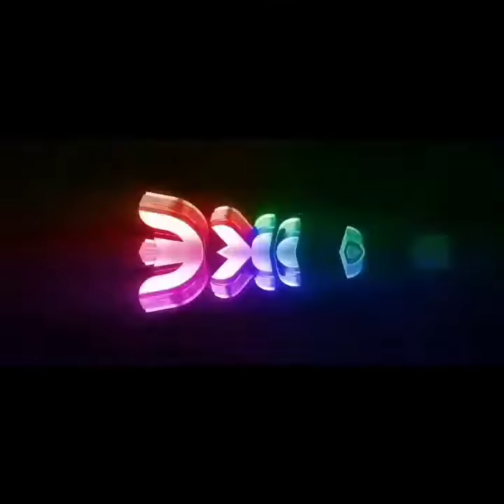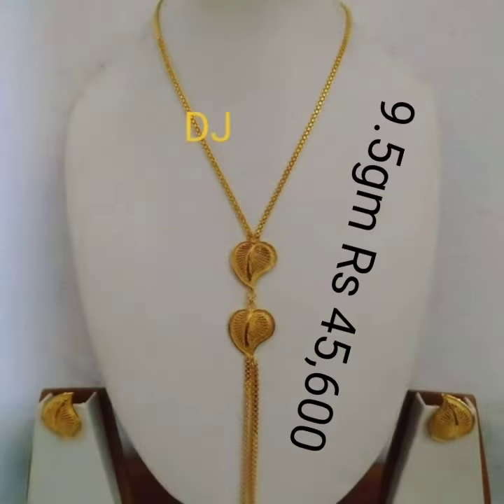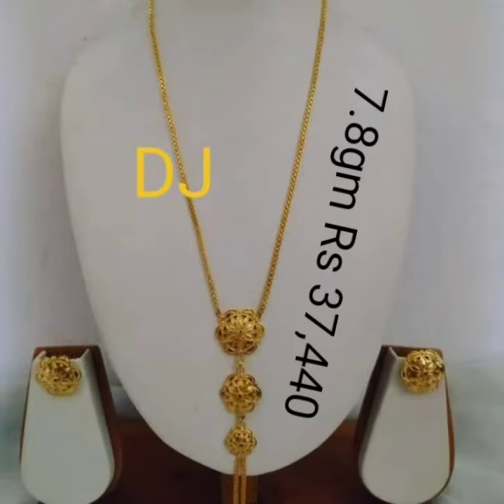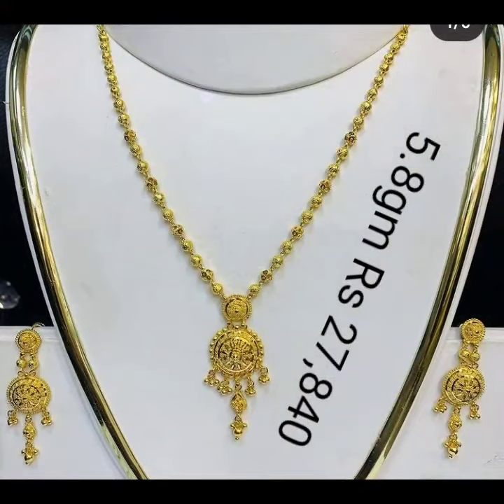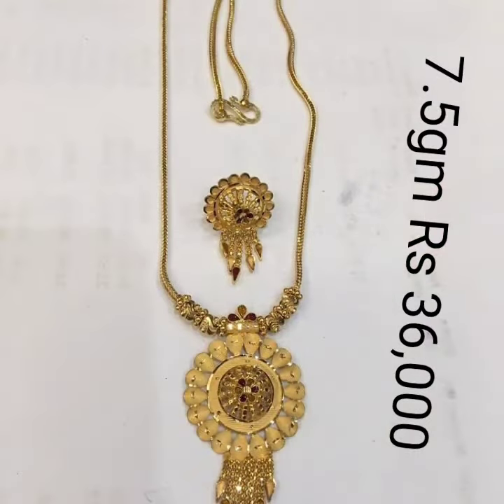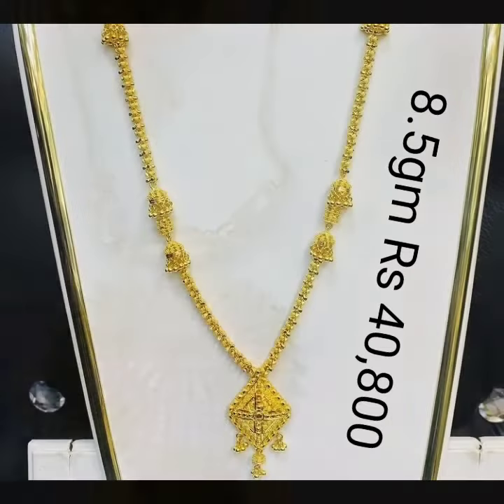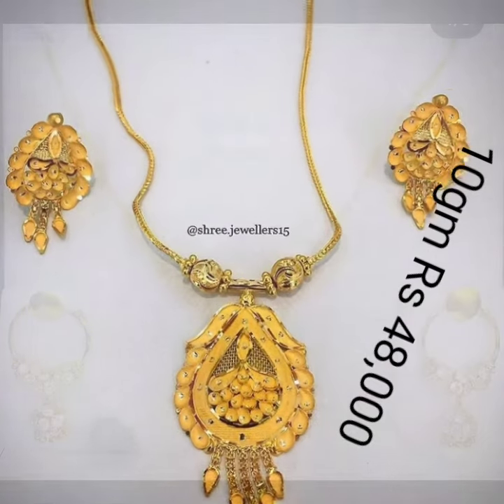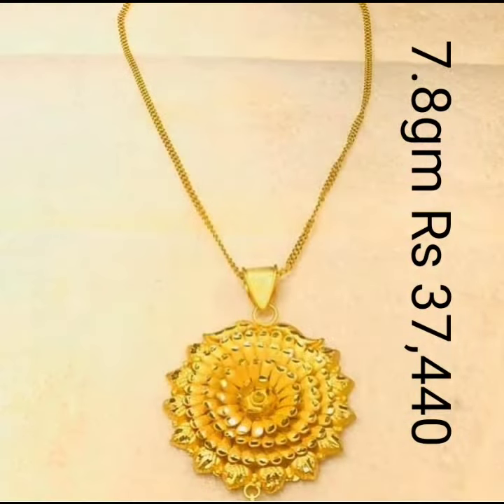2022 Light Weight Gold Kitty Set With Price And Weight | Chain Necklace Set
2022 Light Weight Gold Kitty Set With Price And Weight | Chain Necklace Set ‎@GOLD RATE TODAY F2

Video tag.